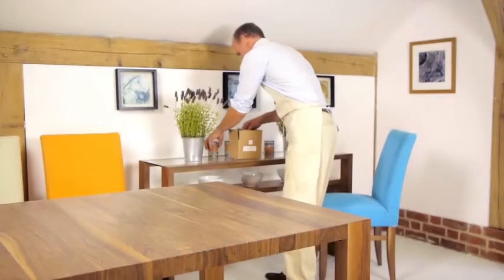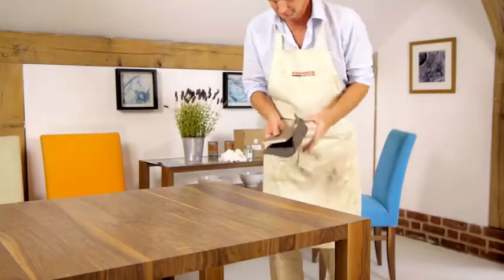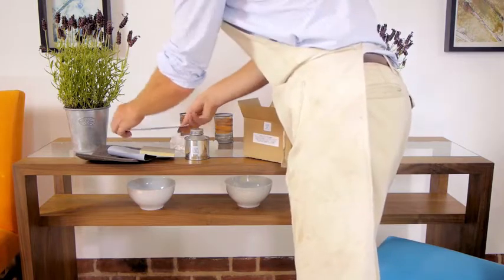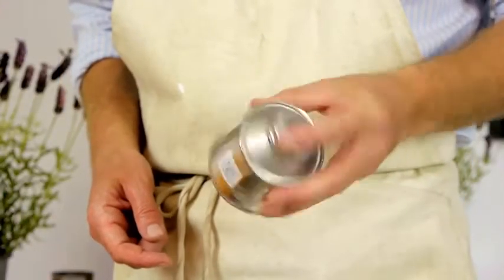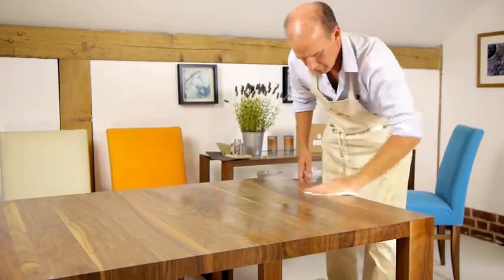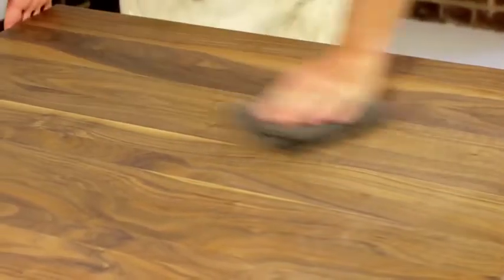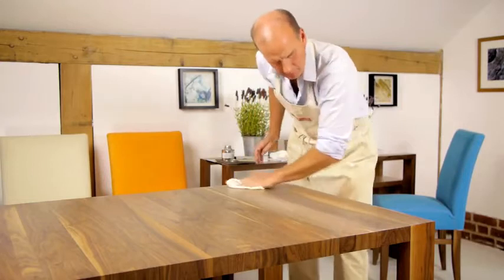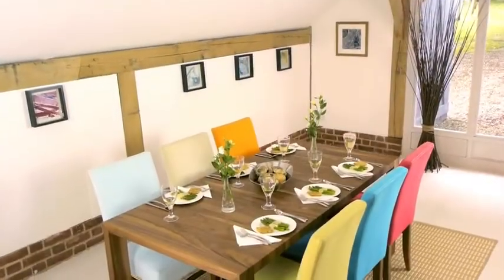How to repolish your dining table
Berrydesign are designers and makers of handmade contemporary fine dining furniture. Each piece is unique, made from a different piece of solid oak or solid walnut and personal, made to suit your own room size and style. Berrydesign offer a complete bespoke furniture making service, including delivery of fully assembled furniture by their own experienced craftsmen.